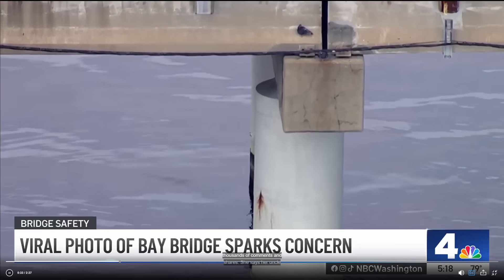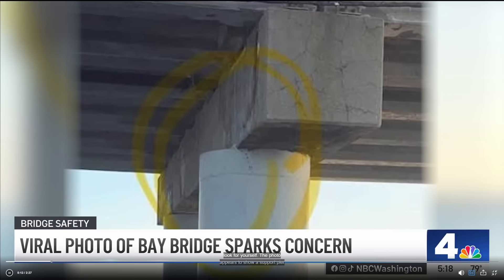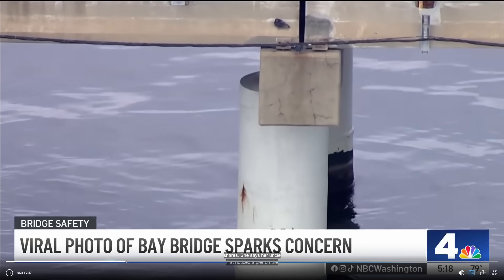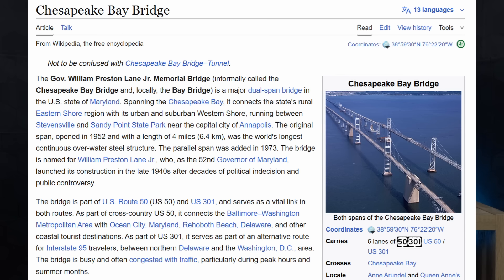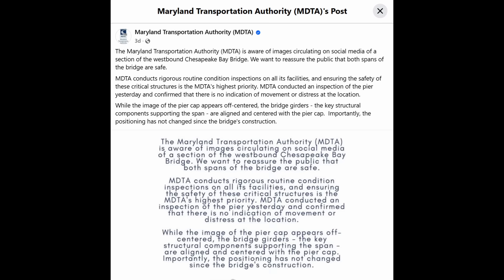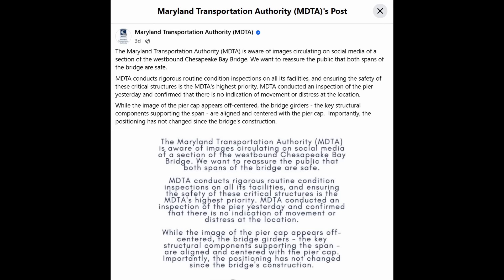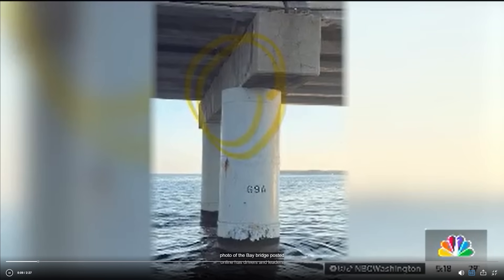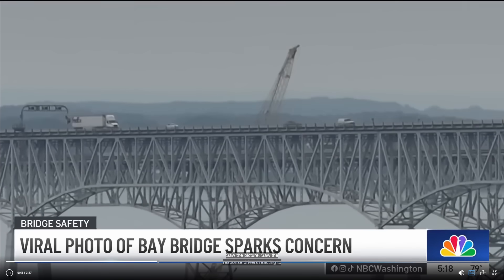Is the Chesapeake Bay Bridge Safe?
In this video, I talk about the social media and new reports showing an apparent sign of distress associated with the Westbound Chesapeake Bay Bridge in Maryland.  I also share my reaction to the statements made about this situation my Maryland Transportation Authority and what I believe should be done about this situation.

The Disappearing Spoon
Neale Martin – Catastrophe Theory
Skunkworks
Antifragile – Nassim Taleb
How to Keep an Open Mind – Sextus Empiricus

Reference Material used in Video